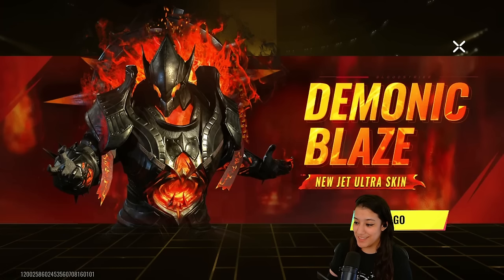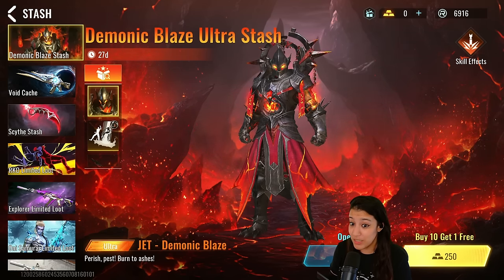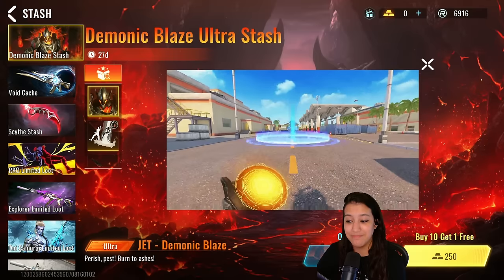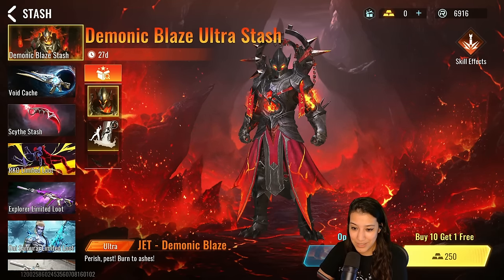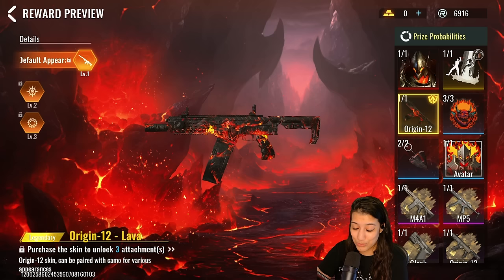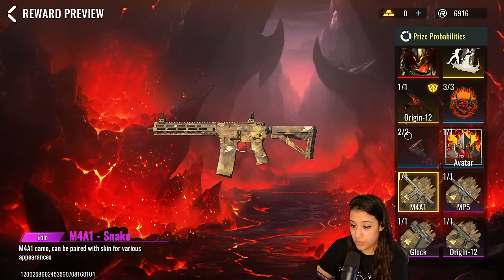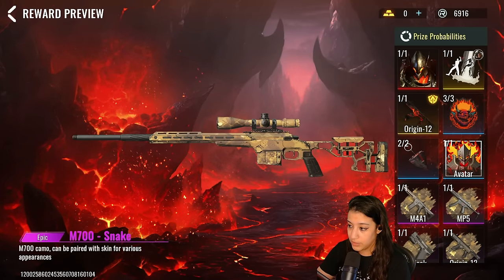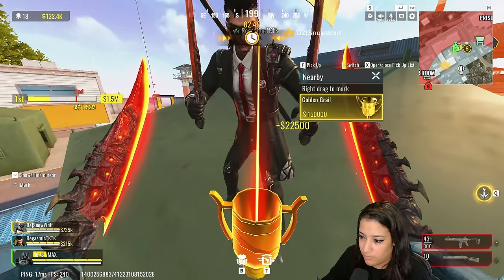NEW Ultra Demonic Blaze Jet Skin is INSANE in Bloodstrike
In today's video we check out the brand new ultra stash for the DEMONIC Blaze Jet skin in Bloodstrike. This Stash is up for grabs now and it contains the Ultra Jet skin, Legendary Execution and also a Legendary Lava Skin for the Origin 12. I also hop into some Bloodstrike Gameplay with Jet where I showcase he is actually meta and can defnitely be a good striker if you play him well.

00:00 - Intro
00:27 - NEW Ultra Jet Skin
03:47 - PAYDAY Gameplay